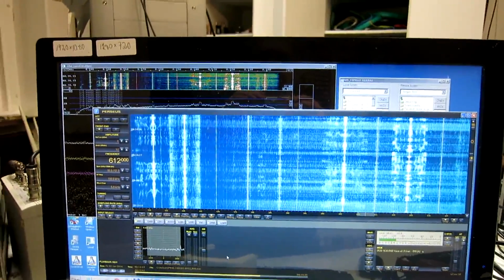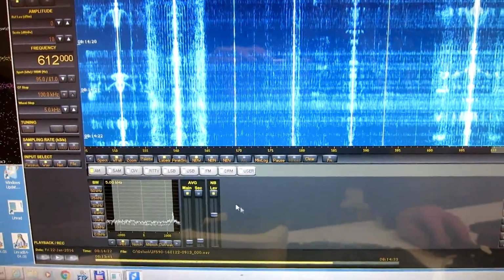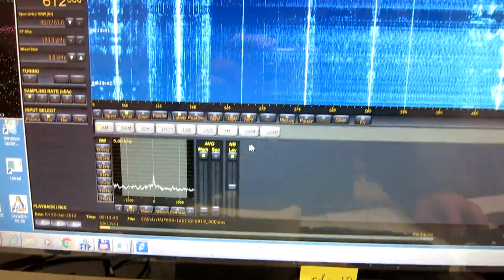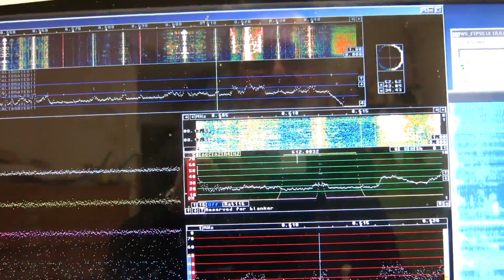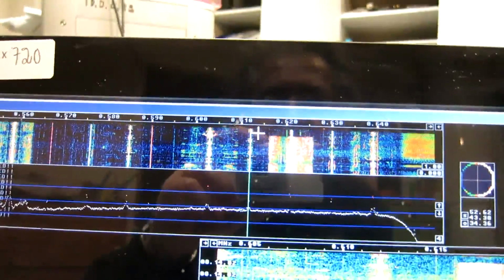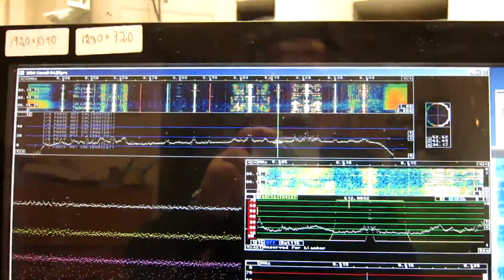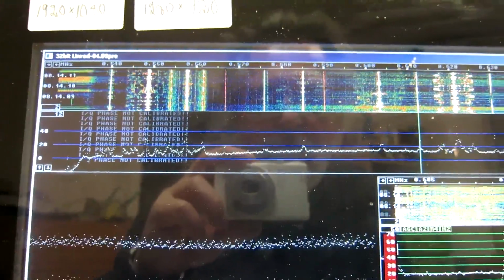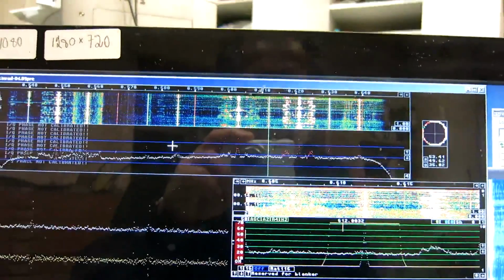MWpulses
Noise blanking in Perseus v5 and in Linrad.